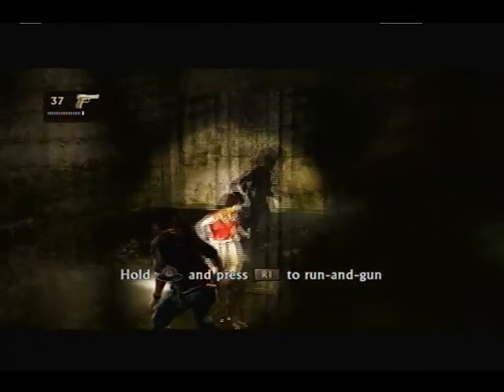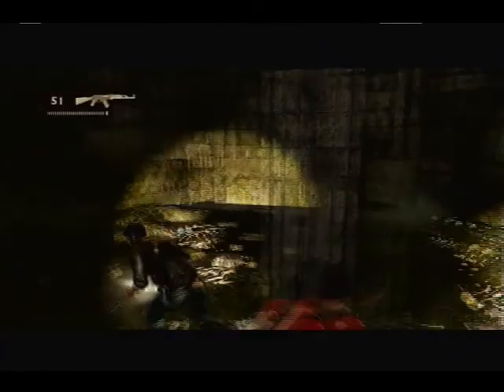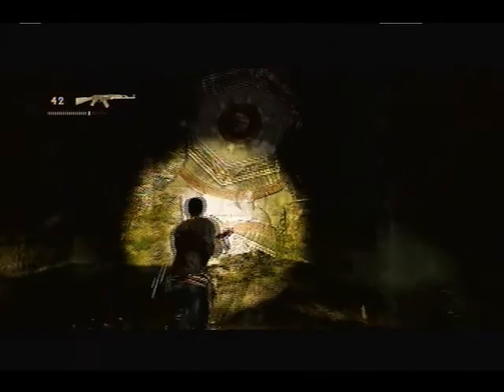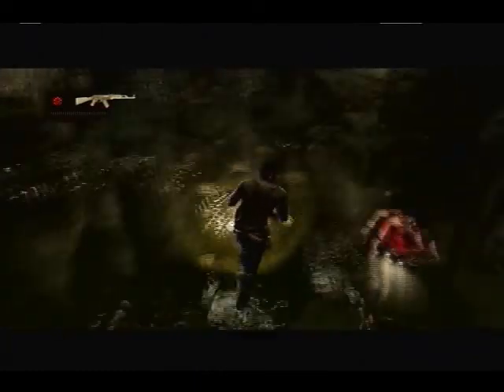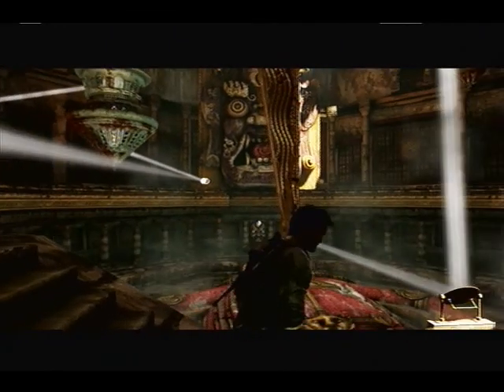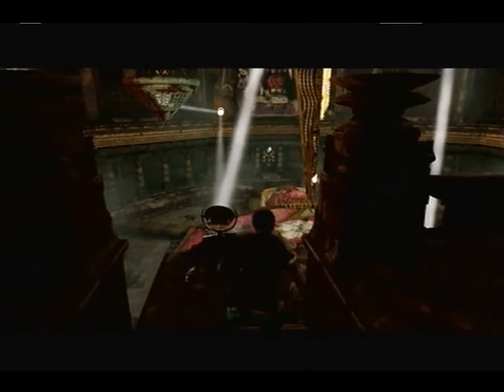Let's Play Uncharted 2 Part 20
Some climbing in this episode!! yeah.